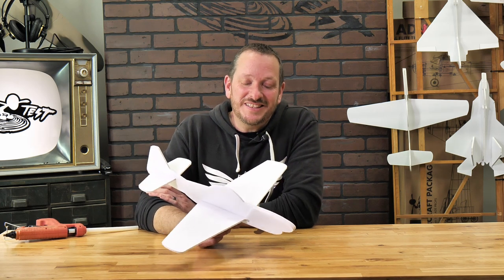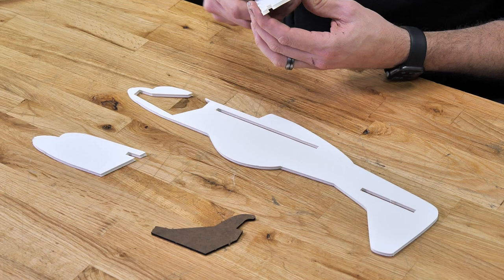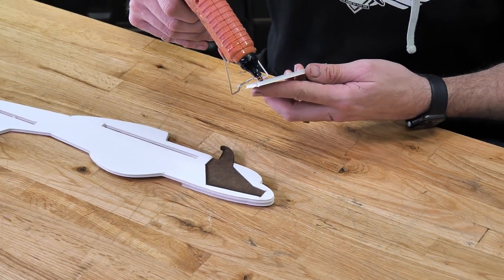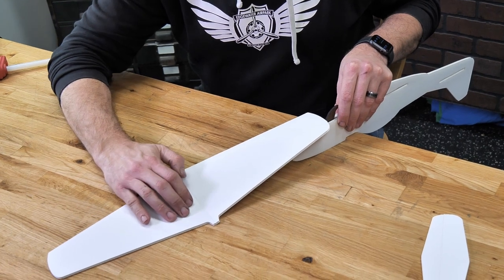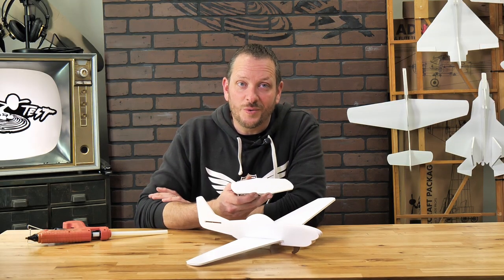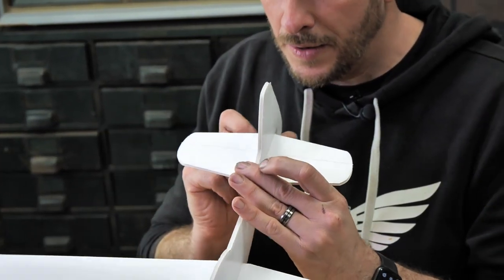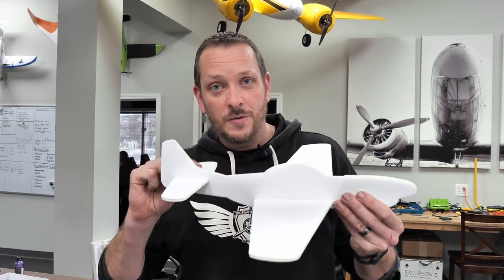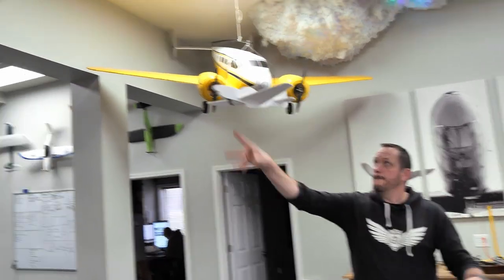How to Build the FT Mustang Glider // BUILD